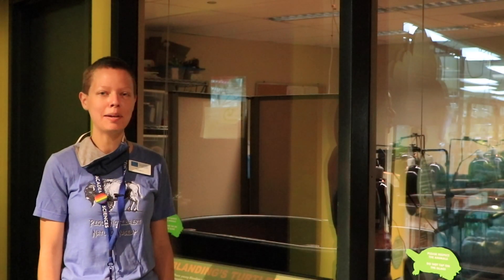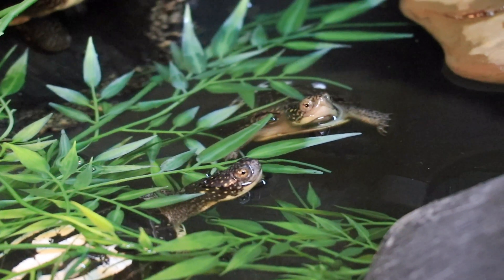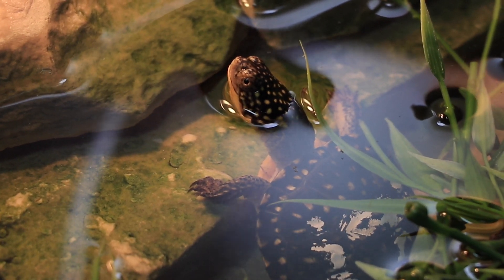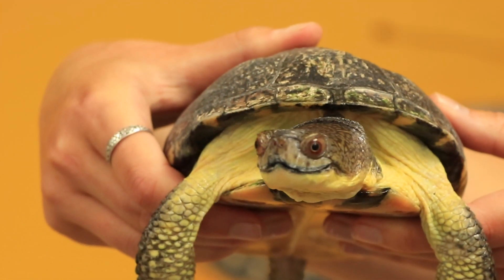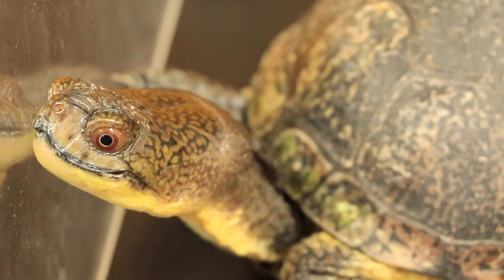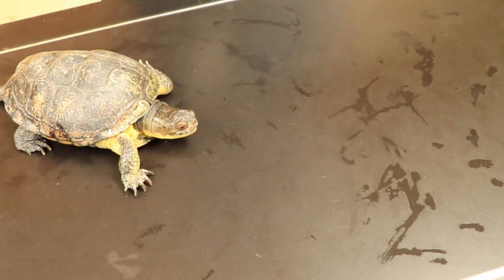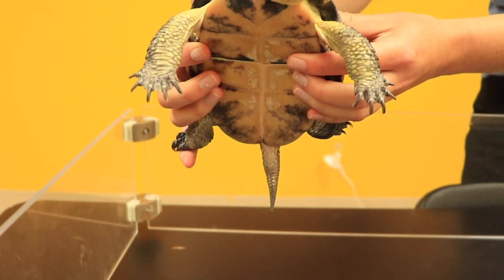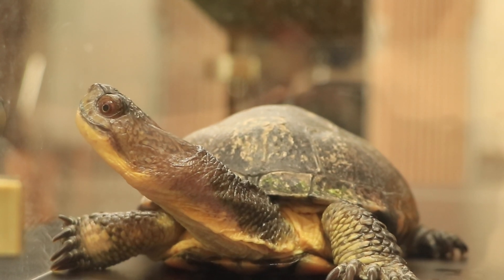Meet Bob the Blanding's Turtle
Today, Rebecca is introducing us to one of the Blanding's turtles that lives at the museum, Bob! The Blanding's turtle is a beautiful turtle species that is native to Illinois, but these endangered and threatened aquatic turtles are hard to find. Learn more about Blanding's turtles, and the Nature Museum's work with them, in this episode of Curious By Nature.

Meet Bob the Blanding's Turtle | Curious By Nature

0:00 - Intro
0:08 - Conservation
0:49 - Baby Blanding's Facts
1:49 - Meet Bob
2:23 - Adult Blanding's Facts
4:05 - Outro